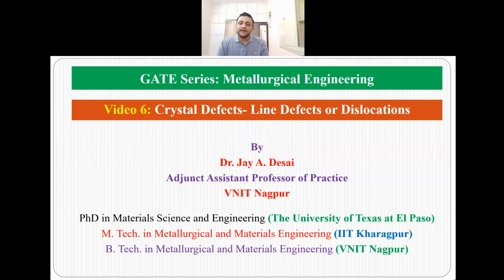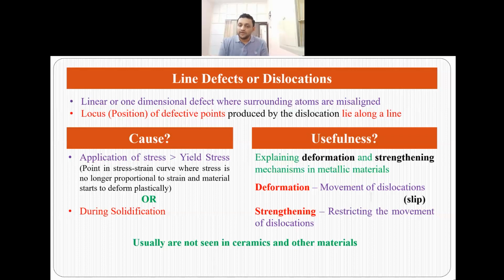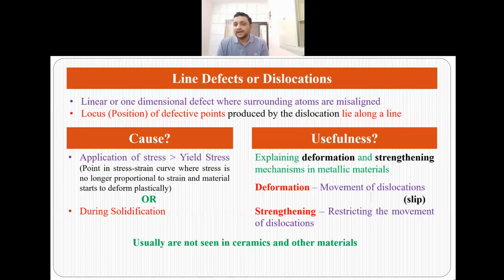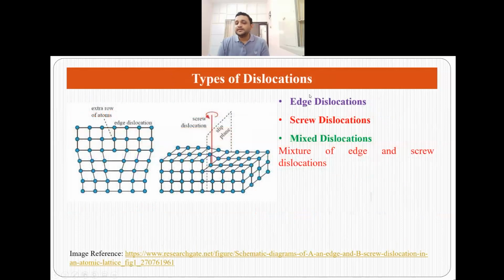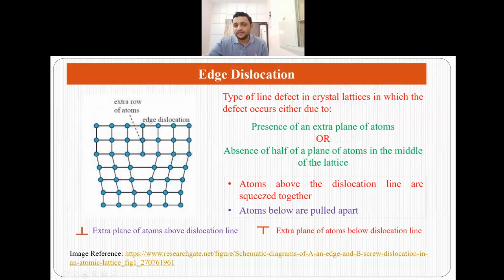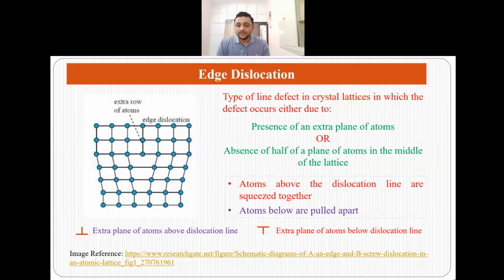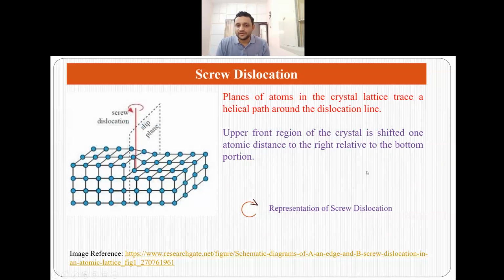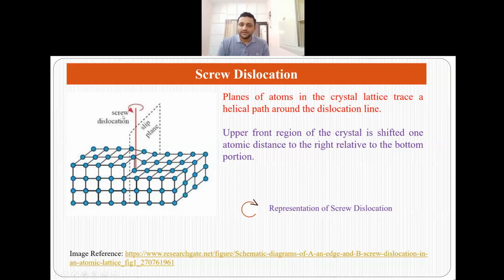GATE (Metallurgical Engineering): Line Defects/Dislocations- Meaning, Cause, Usefulness, and Types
This is the sixth video of the GATE Series. This series will cover a range of important topics associated with Metallurgical and Materials Engineering. This video series will also help GATE (Metallurgical Engineering) aspirants.